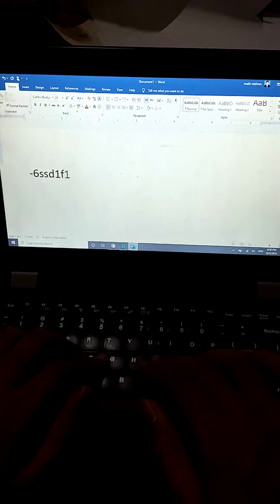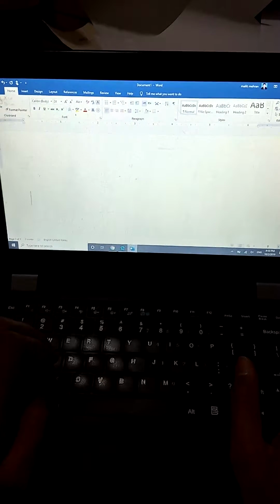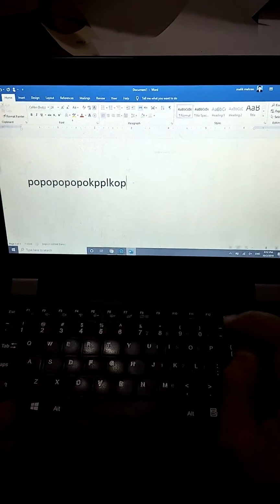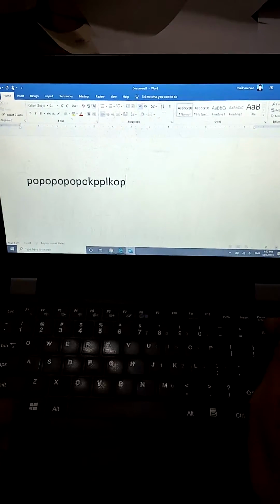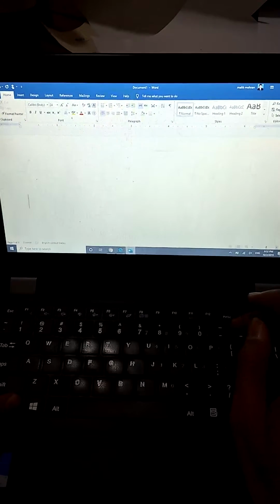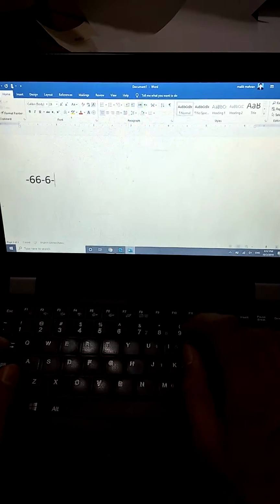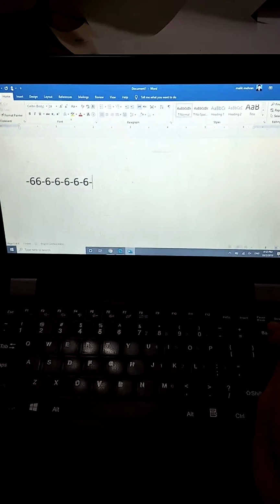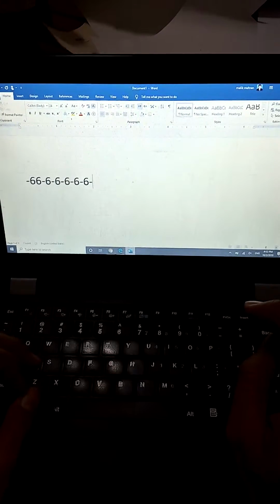Haier Y11C Keyboard Problem Repairing Technique with English Description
This video is about Haier Y11C Laptop Keyboard issue with the description in the English Language.